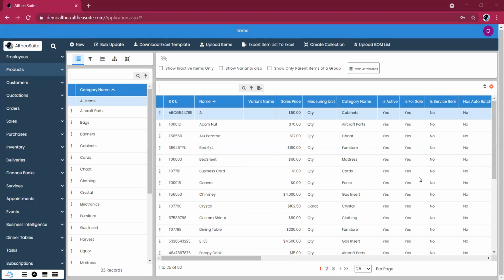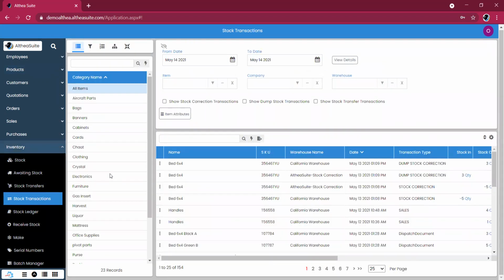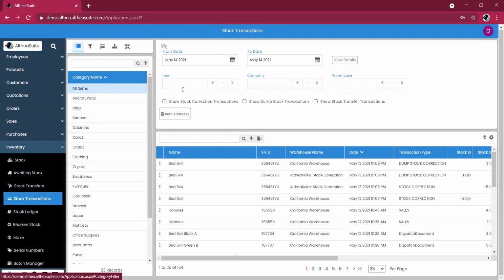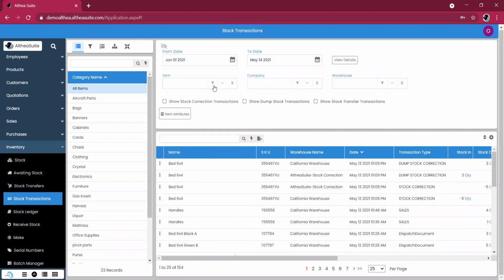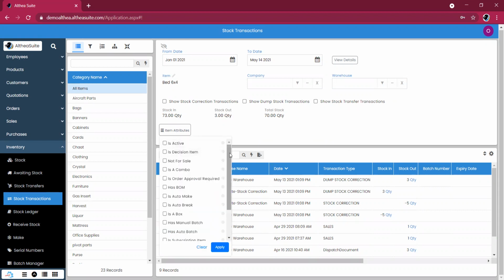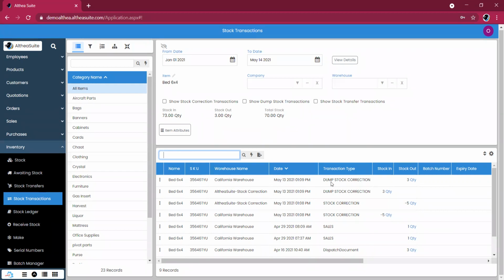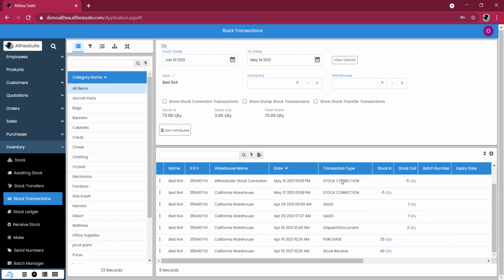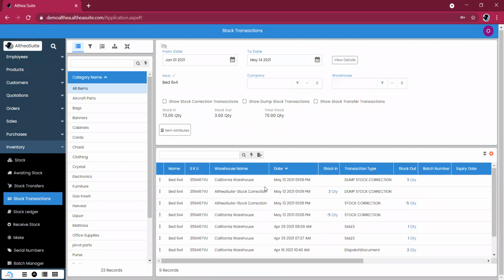Stock Transactions - Module Overview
Stock Transactions module helps business owners track the entire log of all Transactions coming in and moving out of Althea. You can filter this information in a date range or across several warehouses.
The document name show what particular document was associated with the respective Stock movement.